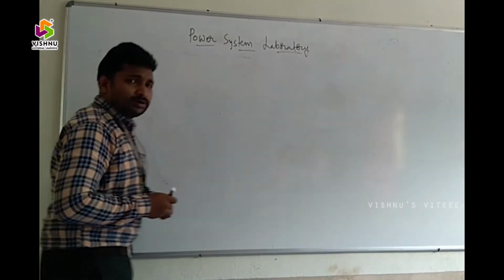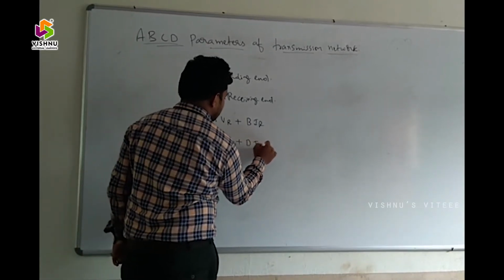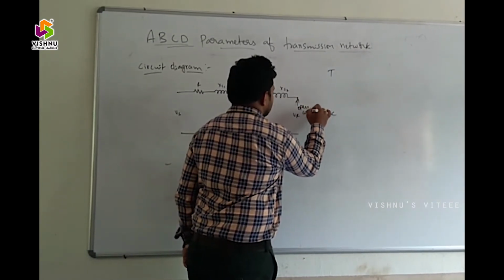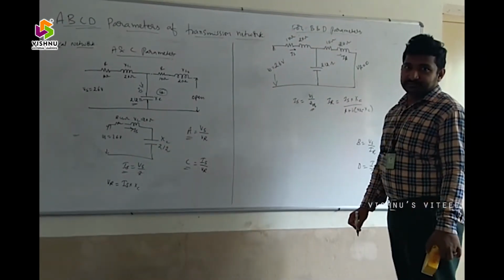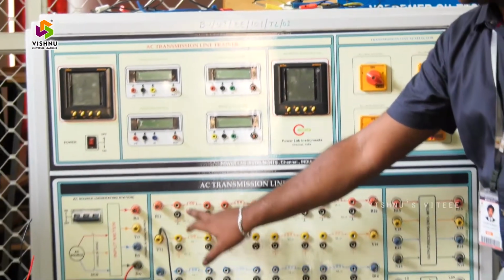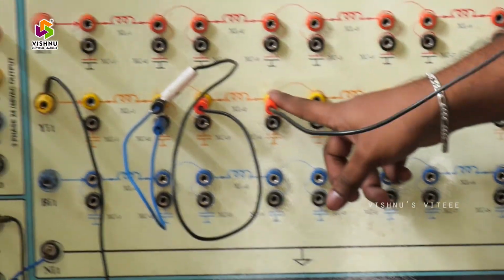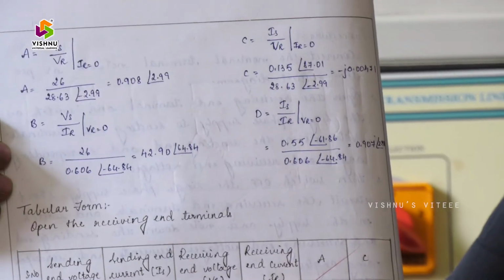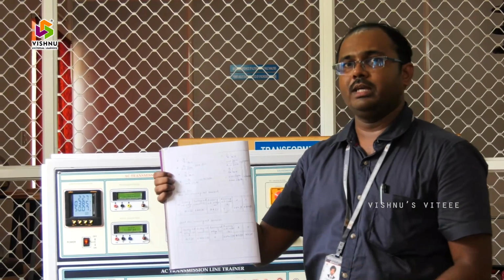Determination of transmission line parameters II Mr. V. Surya Manoj II VITB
In this experiment the transmission line parameters are determined by trainer kit and the values are compared with theoretical values